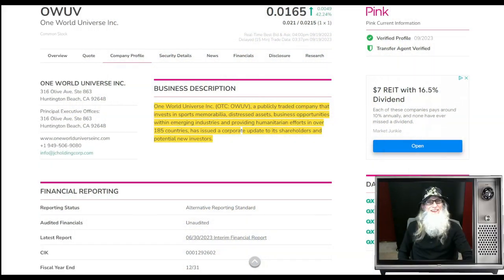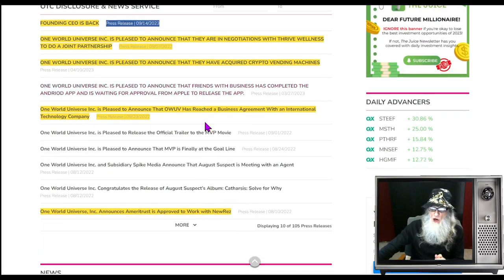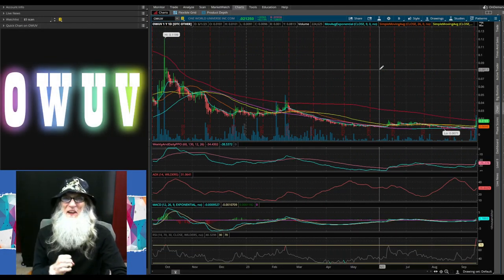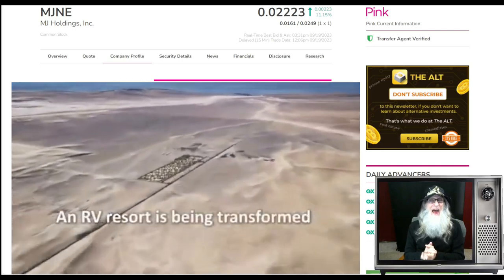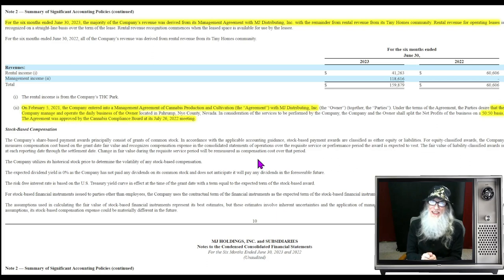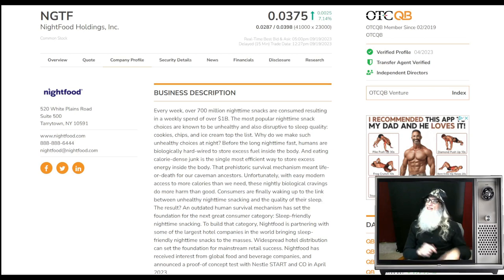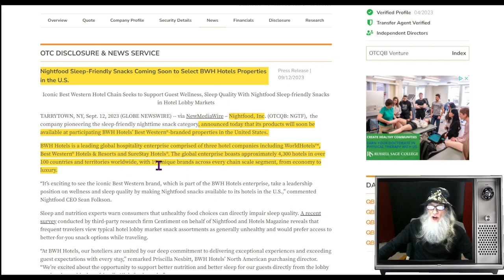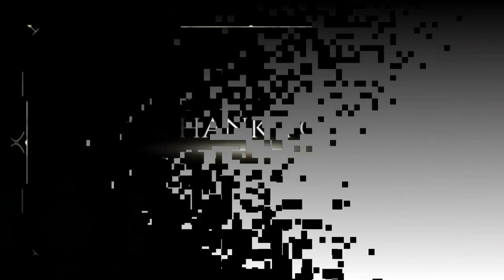It's about the HOT charts for 3 Warm Companies🧙‍♂️Zidar On Top & Hot Penny Stock~$OWUV~$NGTF~$MJNE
Our stocks today have charts NOT to be ignored and cover a variety of sectors...including more cannabis.

NGTF OWUV MJNE $CANNABIS pennystocks stocks pennybois daytrade!